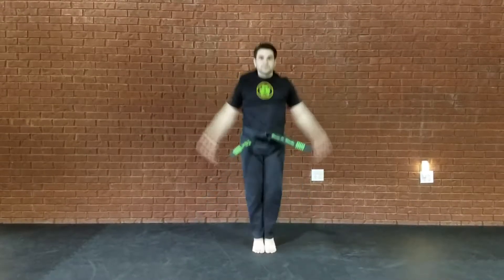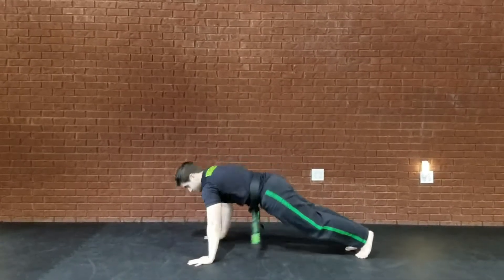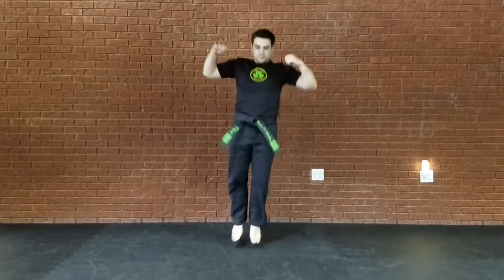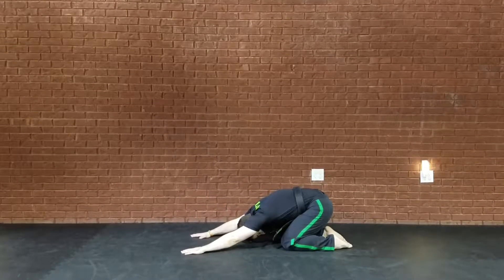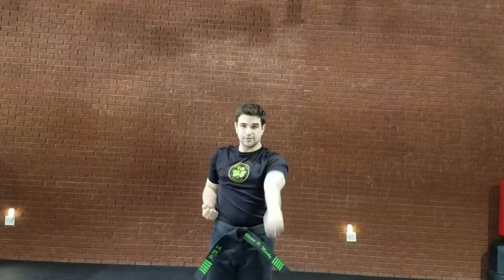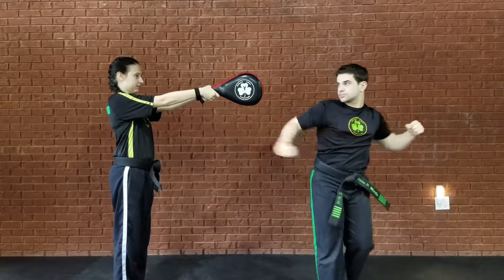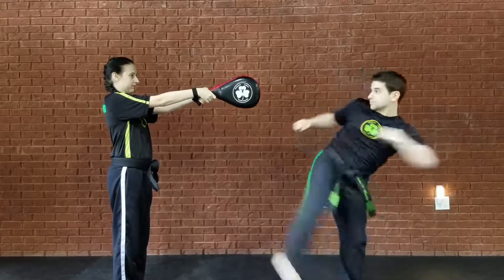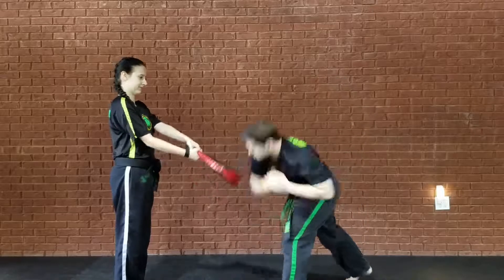Day 6 of Kicksmas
On the 6th day of kicksmas my true love gave to me:

15 Jumping Jack Squats
15 Situp pushups
30 seconds of 4 square jump
Stretches
     30 seconds of Cobra
     30 seconds of childs pose
     30 seconds of cat back
Form by NO count while using just your hands
10 #2 Inside, Outside crescent OR 2inside,outside, spin crescent each side
10 Downward elbows on each side

Happy Kicking!